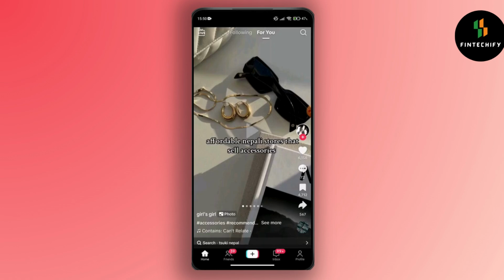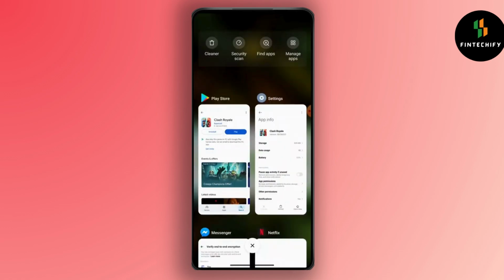How to POST Movie Clips on TikTok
Welcome to our step-by-step guide on "How to POST Movie Clips on TikTok"! If you're looking to share your favorite movie scenes or create engaging TikTok content using movie clips, this video is perfect for you. Whether you're a movie fan or a content creator, you'll learn how to effectively post movie clips and make them stand out on TikTok.

What you’ll learn:

The best movie clip editing tips for TikTok
How to add effects, captions, and music to movie clips
What formats and file types work best for TikTok videos
The optimal length for movie clips on TikTok
How to make movie clips go viral on TikTok
Timestamps: 00:05 How to post movie clips on TikTok
00:25 Movie clip editing tips for TikTok
00:45 How to avoid copyright issues with movie clips
01:05 Best practices for TikTok movie clips
01:25 Adding effects and captions to movie clips on TikTok